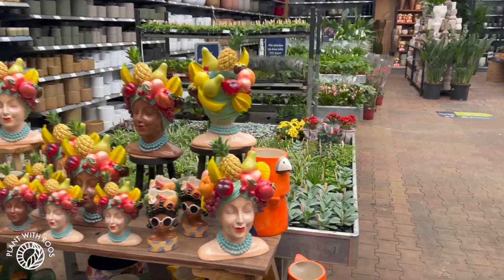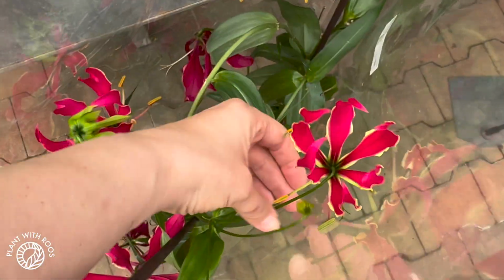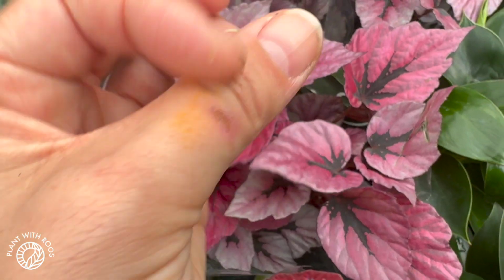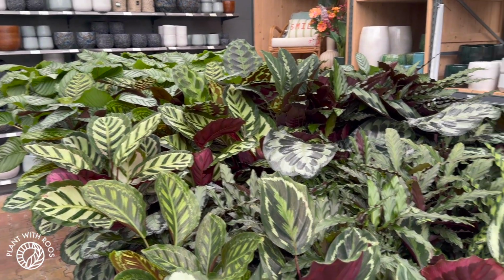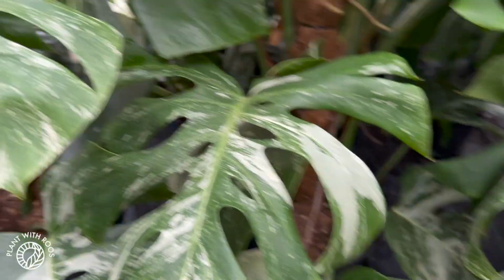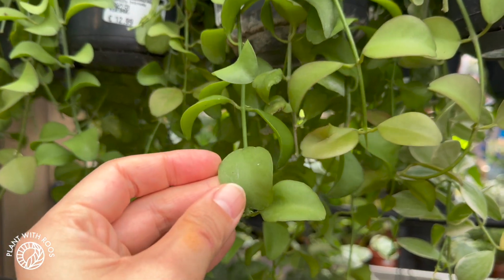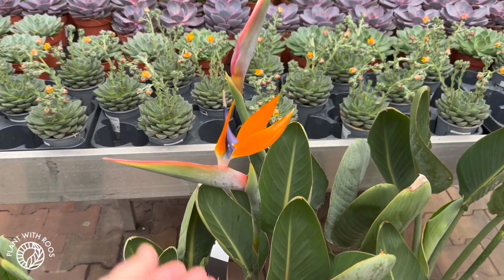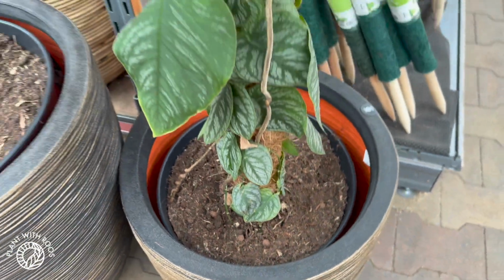Another Plant Shop Tour | Plant with Roos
Time to check out the house plants at Bosrand Alphen aan den Rijn!

✿ My favourites! ✿

Caladium bulbs and more (code ROOS)
(code ROOS10)

Apple leather bags (code OMBxROOS10)
Notebooks and more (code PLANTWITHROOS)